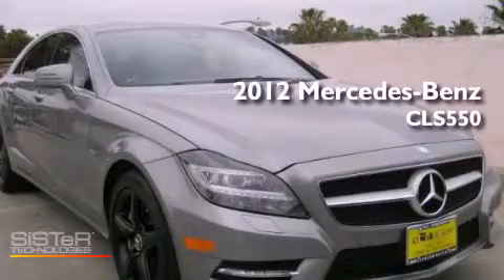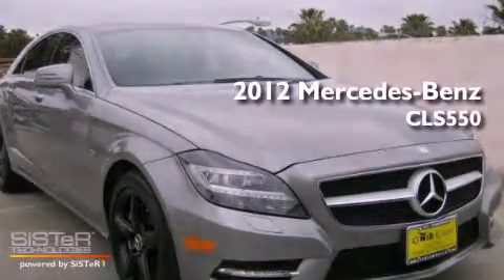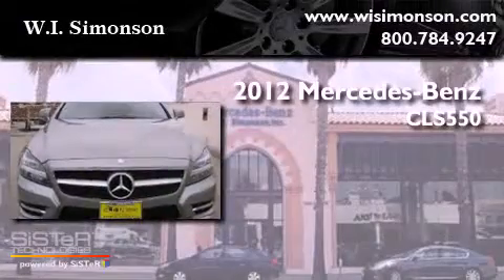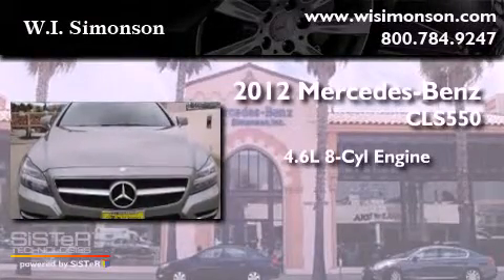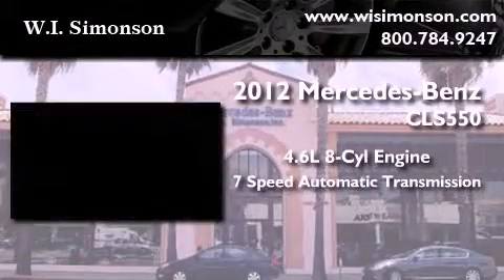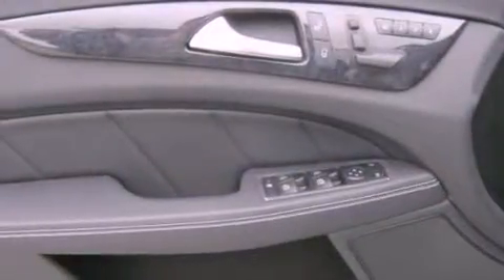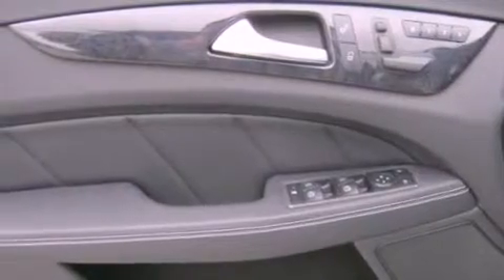2012 Mercedes-Benz CLS550 Santa Monica CA 90403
We are proud to present this 2012 Mercedes-Benz CLS550 .

 Year : 2012
 Make : Mercedes-Benz
 Model : CLS550
 Engine : 4.6L V-8 cyl
 Trans . : 7-Speed Automatic
 Exterior : Palladium Silver Metallic
 Miles : 300
 Interior : Black w/Gray Contrast Stitching
 W.I. Simonson
 2012 Mercedes-Benz CLS550 Santa Monica CA